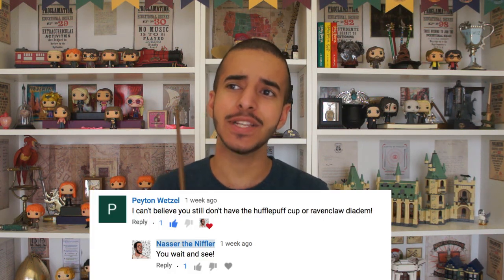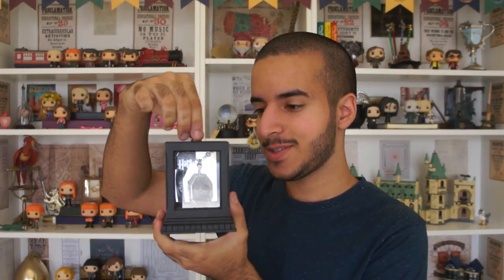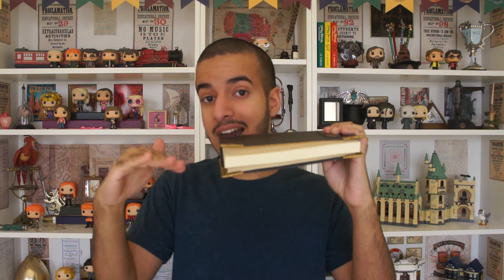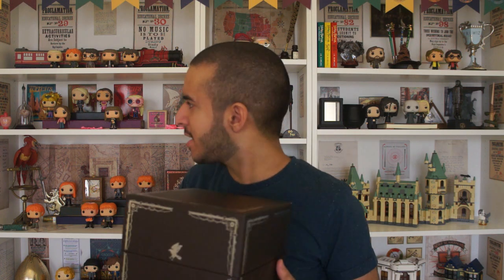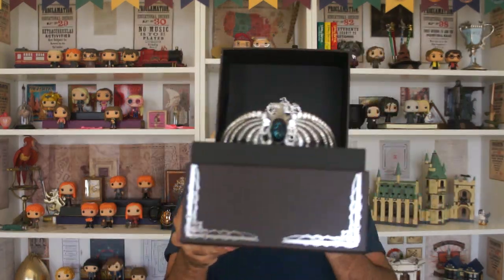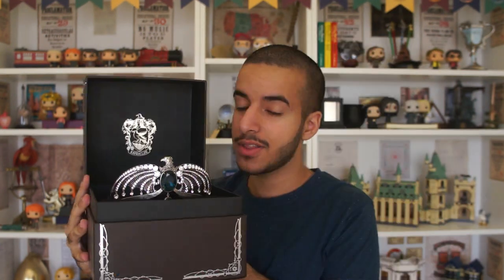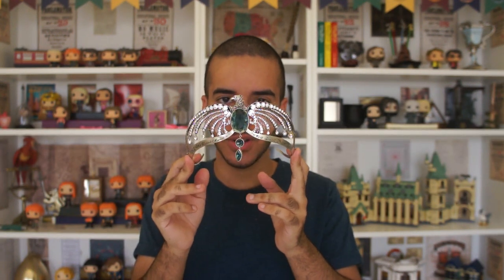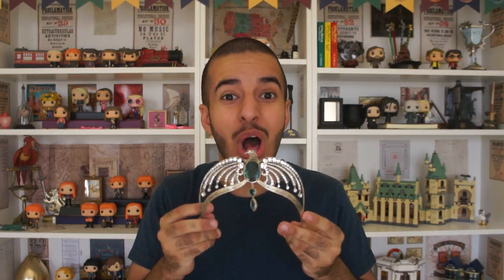HARRY POTTER NOBLE COLLECTION HORCRUX HAUL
I finally managed to buy almost all of Lord Voldemort's Horcruxes from the Noble Collection. In this video, I review all of them. Don't split your souls, kids.